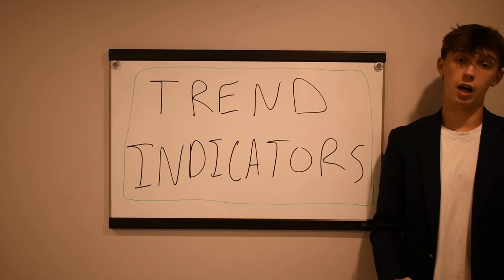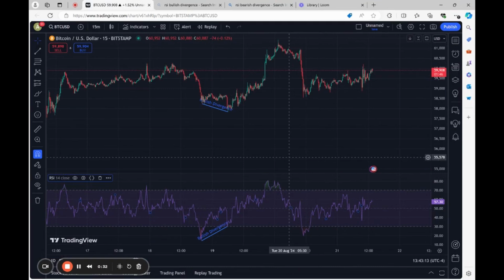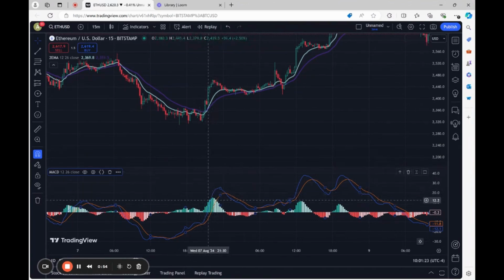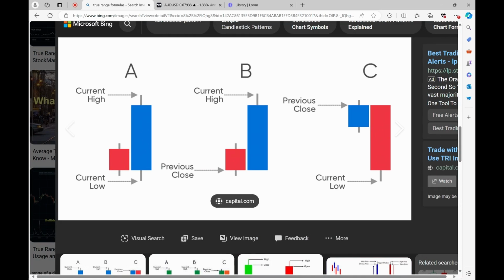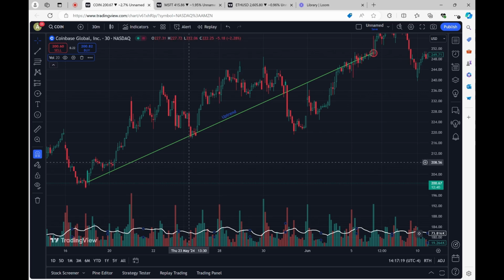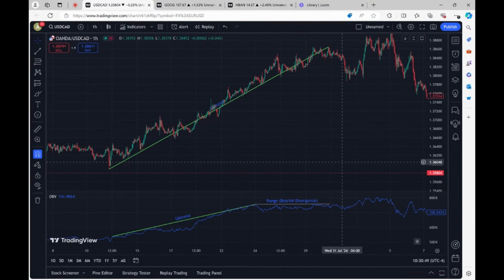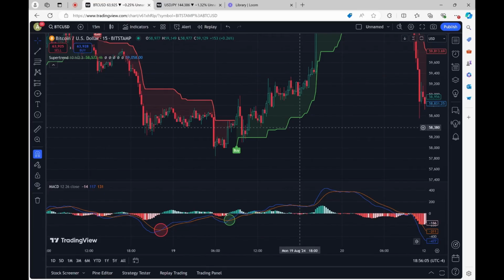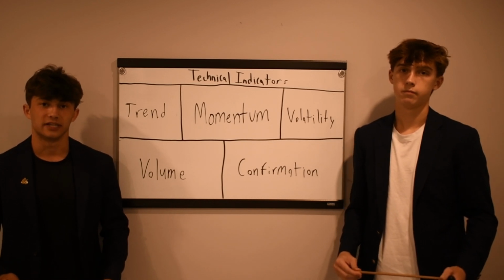Day Trading Part 3: Technical Indicators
In our longest video yet:
Technical Indicators
What are they?
How can we use them?
What information do they provide to us?
Which ones are best for day trading?

All will be answered in this absolutely massive video.

Grab some popcorn, get a blanket, simmer down.

"Babe the Prophets of Profit just posted a 40 minute long video"

like and sub